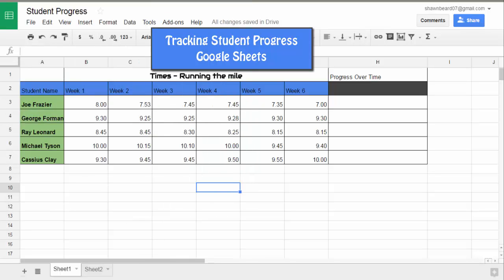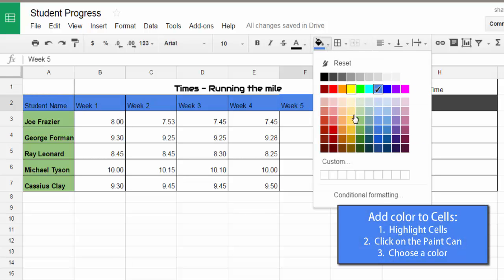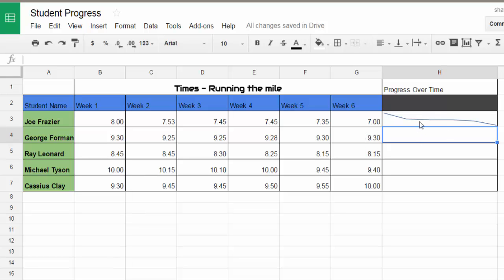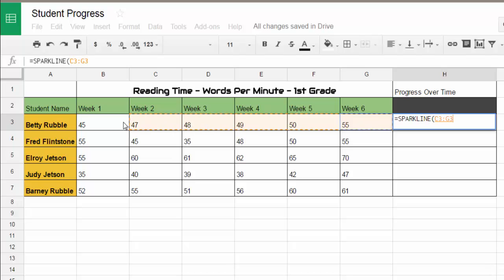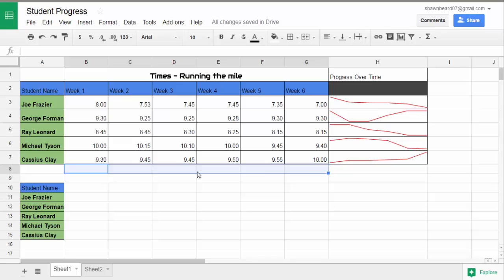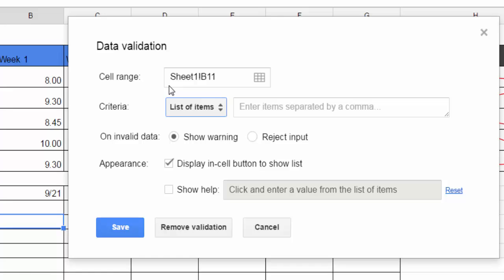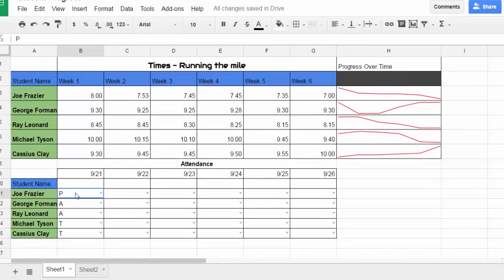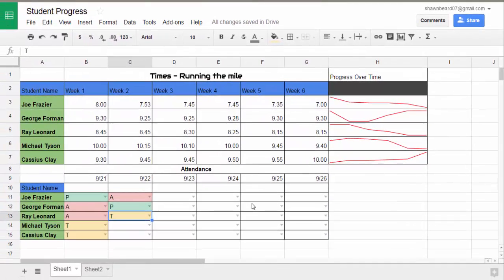Tracking Student Progress with Google Sheets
This tutorial explains how to use formatting in Google Sheets to track student progress and attendance.